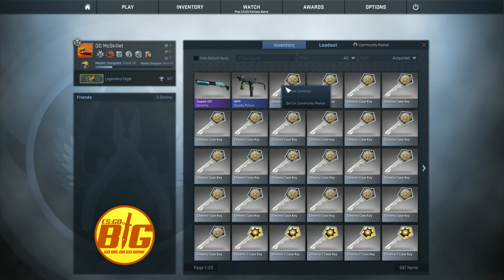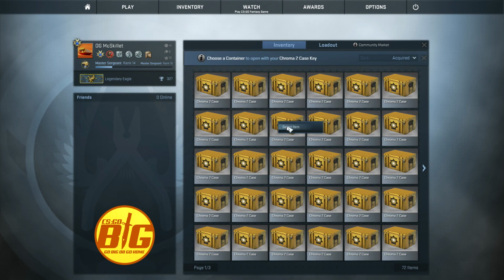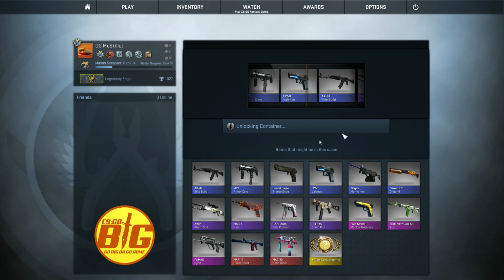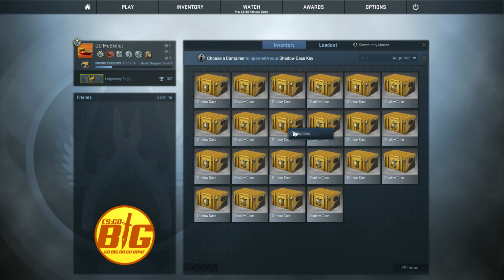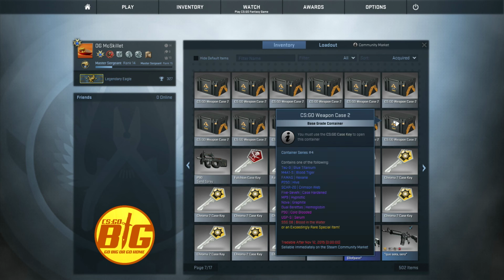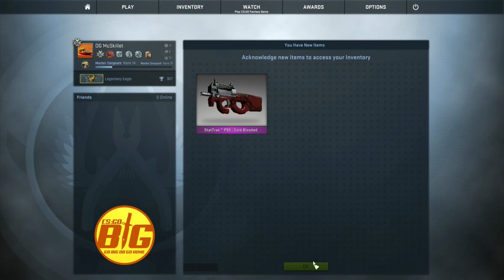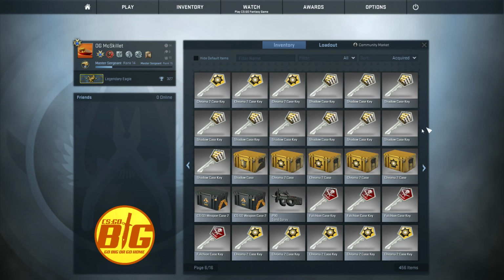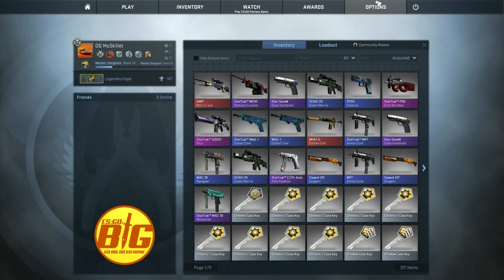CS GO - 150 Mixed Cases Opening!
I thought I would do a cs go case opening video since I haven't done one in a while.